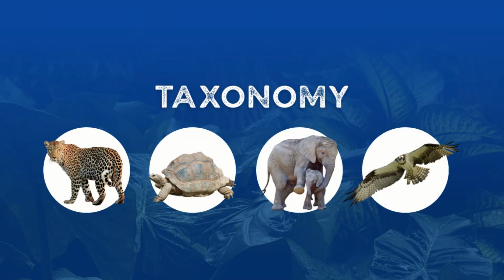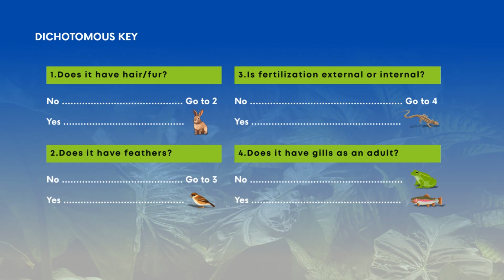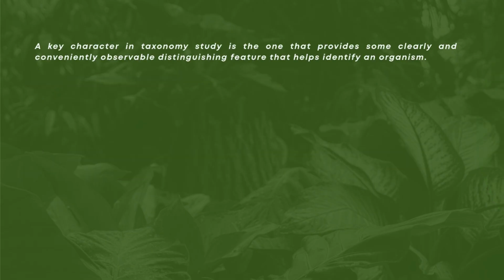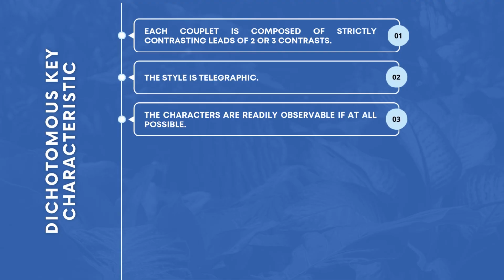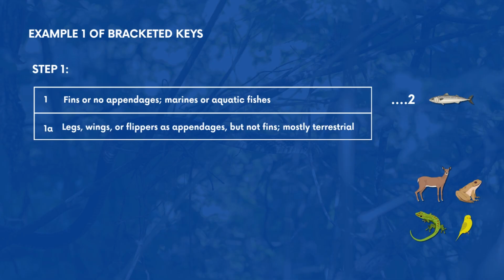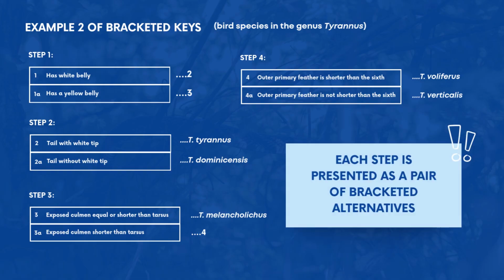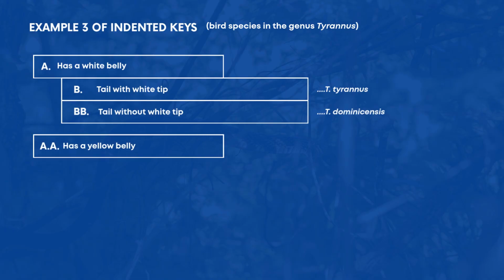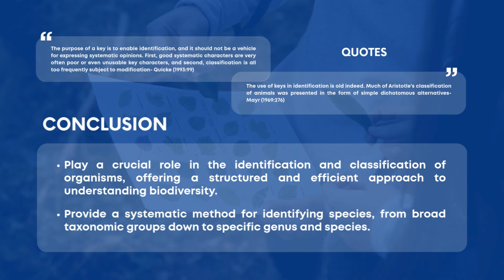TOPIC 7 DICHOTOMOUS KEYS